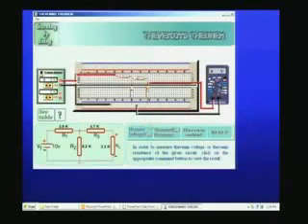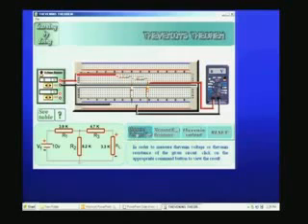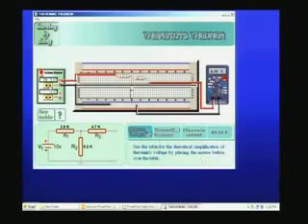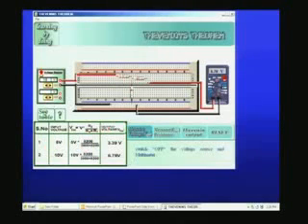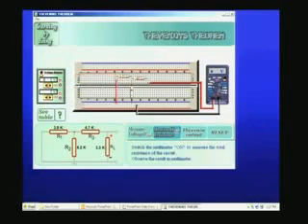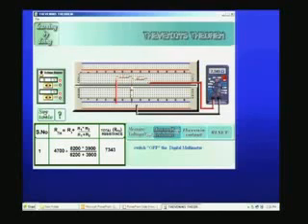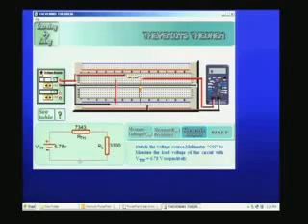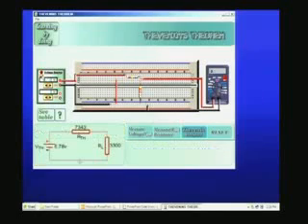Thevenin theorem - computer model